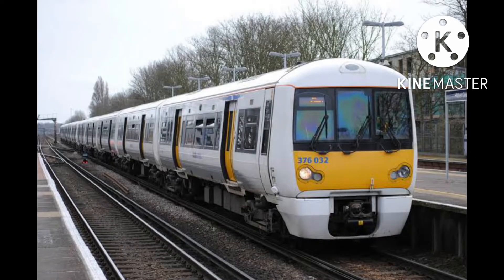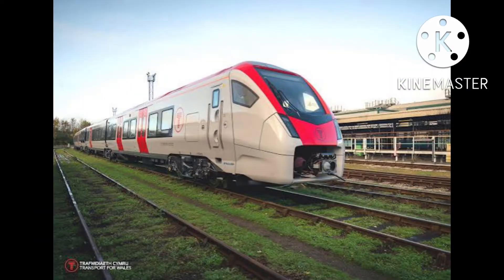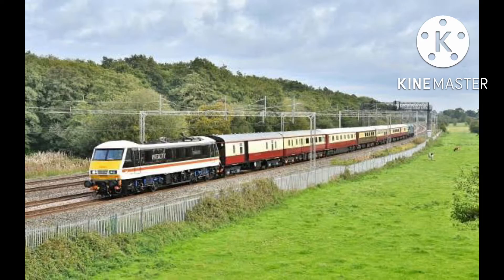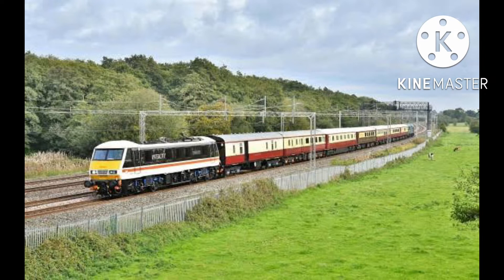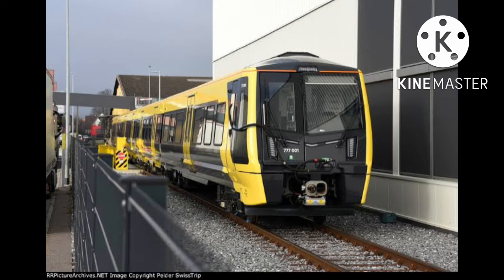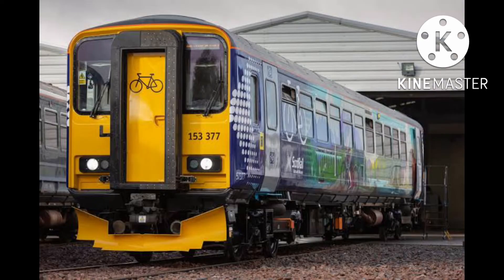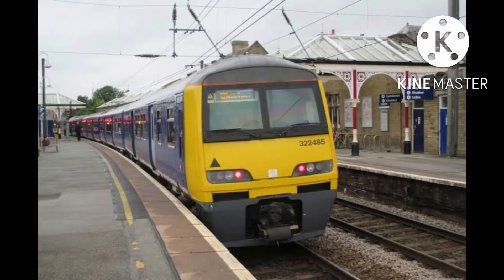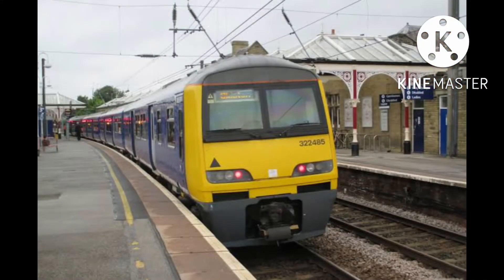Top More Extra Trains I Wanna See On SCR